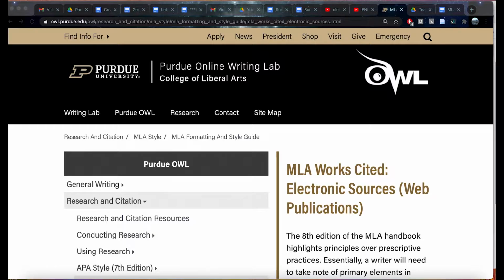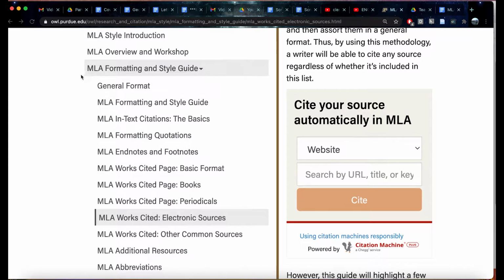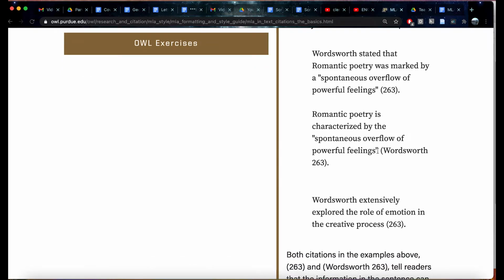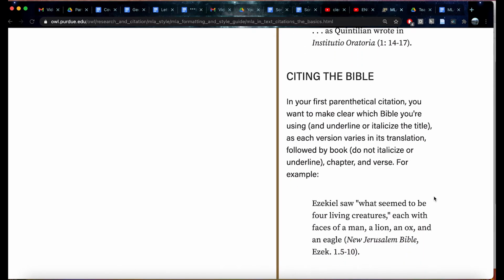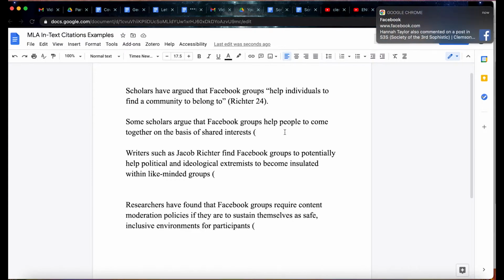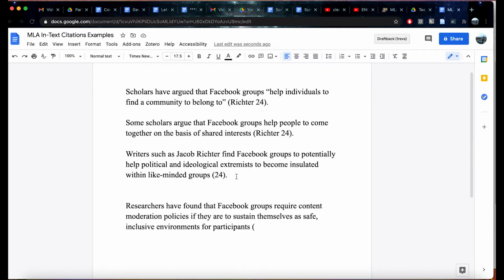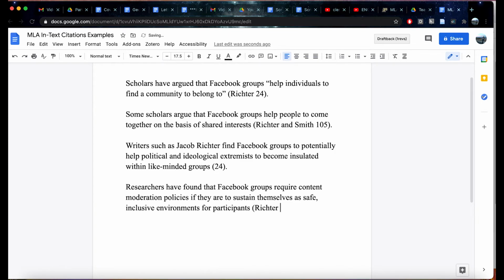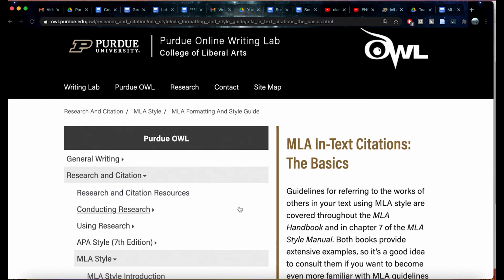How to Use In-Text Citations in your Writing (MLA)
Jacob Richter